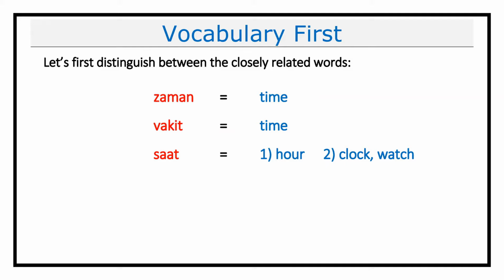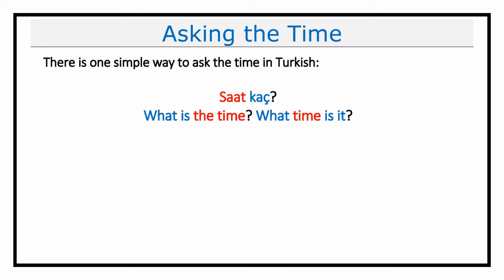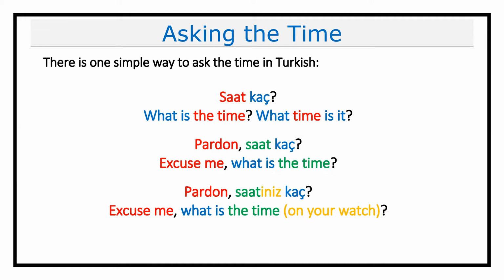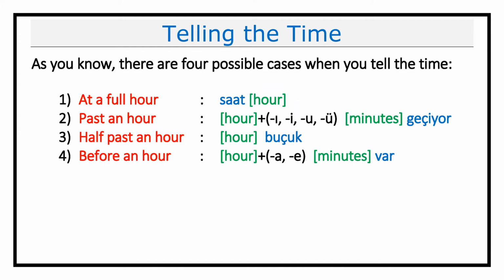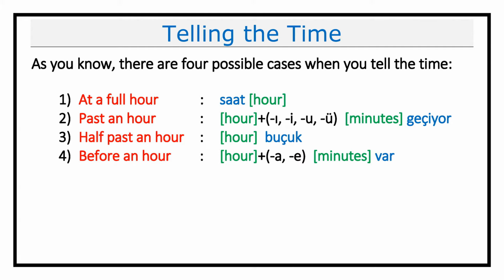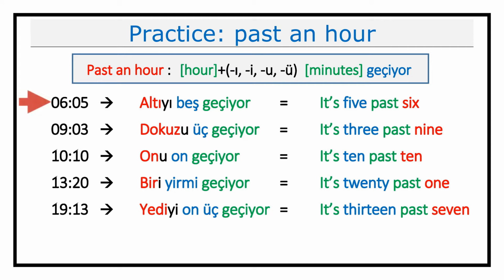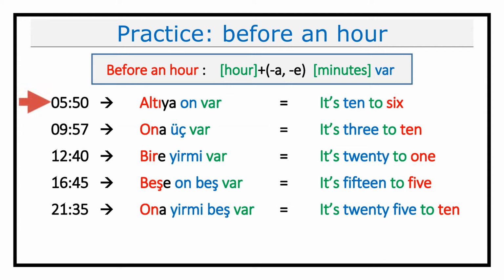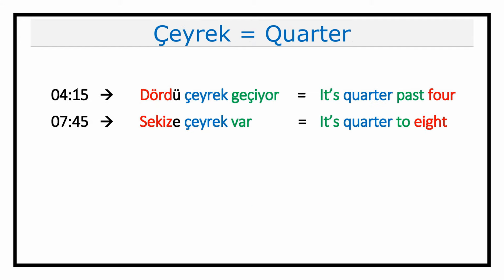Asking and Telling the Time in Turkish Language (with Pronunciation and Examples)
This video teaches how to ask and tell the time in Turkish Language with pronunciation and examples.

The script for the video is as follows:

In this video, we will learn how to ask and tell the time in Turkish language. So, let's start.

Before explaining the rules, let's clarify some vocabulary.

When we ask the time in English, we use the word "time" in sentence. In Turkish, the word "time" can be translated either as "zaman" or "vakit". But neither of them is used when asking the time in Turkish. Instead, we use the word "saat", which has two different meanings. One possible meaning of "saat" is hour, while the second meaning is clock or wacth. So, don't forget, when asking and telling the time in Turkish, we are using the word "saat" rather than "zaman" or "vakit".

Now, let's look at the rules. First, let's look at how we ask the time in Turkish.

Actually, there is one simple way to ask the time in Turkish, which is:

Saat kaç?
What is the time? What time is it?

You might already know that the word KAÇ means HOW MANY. So, how does this relate to asking the time? Well, actually the question "Saat kaç?" is the short version of the question "Saat kaç gösteriyor?", which literally means "How many (hours) does the clock show?" So, in essence, we are asking the number on the clock, thus, we use the word KAÇ when asking the time. So, just to summarize, the simplest and most usual way to ask the time in Turkish is to say "saat kaç?"

You can also add extra words to the question. For example, if you ask the question to a stranger, you can say:

Pardon, saat kaç?
Excuse me, what is the time?

OR you can say:

Pardon, saatiniz kaç?   , which would mean:
Excuse me, what is the time (on your watch)?

So, that's basicaly it as for asking the time in Turkish.

Let's now see how we can respond to the question "saat kaç?" and tell the time in Turkish.

As you know, there are four possible cases when you tell the time to someone:

At a full hour  : saat [hour]
Past an hour  : [hour]+(-ı, -i, -u, -ü)  [minutes] geçiyor
Half past an hour : [hour]  buçuk
Before an hour : [hour]+(-a, -e)  [minutes] var

So, according to the first rule, in order to tell the time at the full hour, you just say the word SAAT and then mention the number.

According to the second rule, in order to tell the time past the hour, you mention the hour with one of the four accusative case

endings (-ı, -i, -u, -ü), then mention the minutes, and then add the word GEÇİYOR.

According to the third rule, in order to tell the time at half past an hour, you mention the hour, and then add the word BUÇUK.

Last, according to the fourth rule, in order to tell the time when minutes are left before an hour, you mention the hour with one of the two dative case endings (-a, -e), then mention the minutes, and then add the word VAR.

That's it for the rules.  Let's see the rules in practice.

06:00 -  Saat altı =  It’s six o’clock
08:00 -  Saat sekiz =  It’s eight o’clock
12:00 -  Saat on iki  =  It’s twelve o’clock
15:00 -  Saat üç =  It’s three o’clock
21:00 -  Saat dokuz =  It’s nine o’clock

06:05 -  Altıyı beş geçiyor =  It’s five past six
09:03 -  Dokuzu üç geçiyor =  It’s three past nine
10:10 -  Onu on geçiyor =  It’s ten past ten
13:20 -  Biri yirmi geçiyor =  It’s twenty past one
19:13 -  Yediyi on üç geçiyor =  It’s thirteen past seven

05:30 -  Beş buçuk =  It’s half past five
08:30 -  Sekiz buçuk =  It’s half past eight
11:30 -  On bir buçuk =  It’s half past eleven
14:30 -  İki buçuk =  It’s half past two
18:30 -  Altı buçuk =  It’s half past six

05:50 -  Altıya on var =  It’s ten to six
09:57 -  Ona üç var =  It’s three to ten
12:40 -  Bire yirmi var =  It’s twenty to one
16:45 -  Beşe on beş var =  It’s fifteen to five
21:35 -  Ona yirmi beş var =  It’s twenty five to ten

That's it for the examples.

Just one more note before we finish. Same as in English, you can use the word ÇEYREK, which means QUARTER, to replace the word FIFTEEN.

For example:

04:15 -  Dördü çeyrek geçiyor =  It’s quarter past four
07:45 -  Sekize çeyrek var =  It’s quarter to eight

That's it for this lesson. You now know how to ask and tell the time in Turkish. See you in the next lessons.

Learn Turkish by getting educational videos almost every day.

If you have a comment/request, please, note it in the Comments section below, and I will do my best to address it as soon as possible.

Music used in this video: Mysteries (by YouTube), Safety Net (by YouTube)